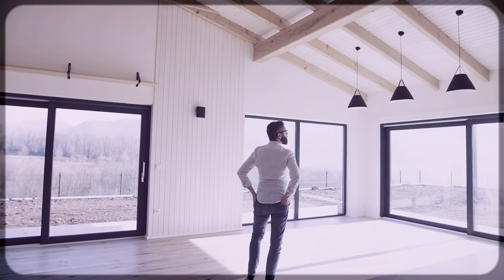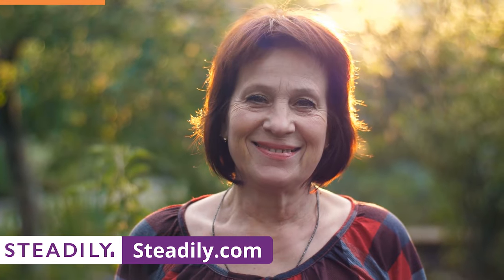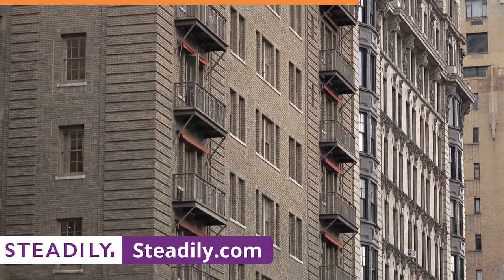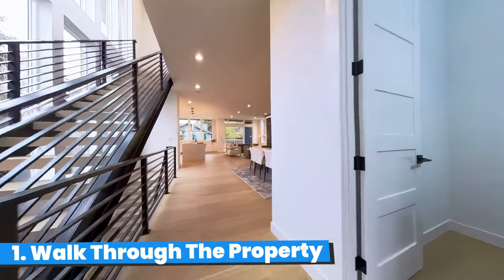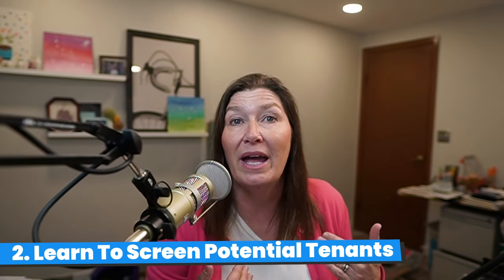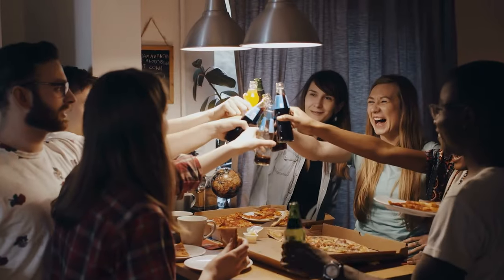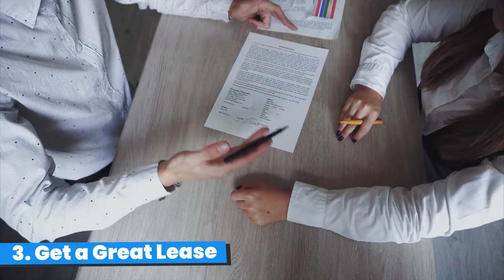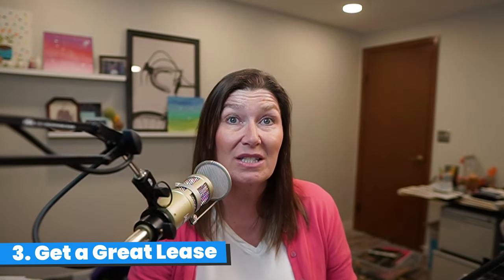First Rental Property? 3 Things to Do BEFORE Renting Out Your House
Discover how Steadily can save you both time and money on your rental property Insurance

First rental property? There are three things to do before renting out your house that MOST new landlords will completely overlook. If you don’t do all three, you could be dealing with many tenant phone calls, missed rent payments, or destroyed property. Thankfully, none of these steps are challenging, and ANY first-time rental property investor can easily walk through them to ensure their rental is a homerun success.

Mindy Jensen, host of the “BiggerPockets Money” podcast and Colorado real estate investor/agent, has had her fair share of bad tenants through multiple decades of landlording. She’s walking through the three steps EVERY SINGLE landlord should follow before renting out their property so you can start making mailbox money and NOT be chasing down tenant rent checks!

What steps did you take when you got your first rental? What steps do you regret forgetting?

Visit Steadily for a commitment-free rental property insurance quote tailored to your needs today

00:00 First Rental Property?
00:32 Sponsor: Steadily!
01;26 1. Do a Walkthrough (Look for THIS)
02:07 2. Screen Tenants (BIG Red Flags)
04:52 3. Sign a (Legit) Lease
05:20 DON'T Forget This